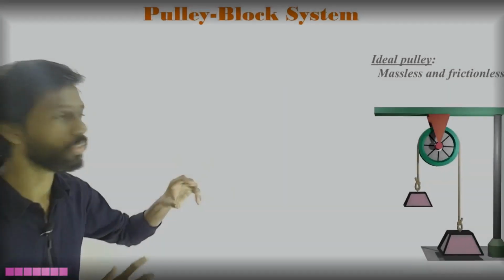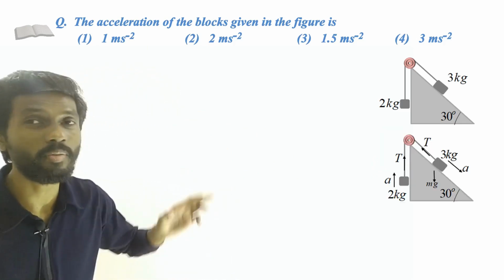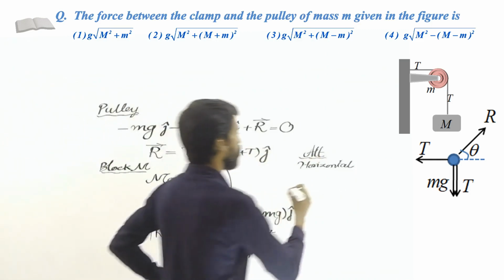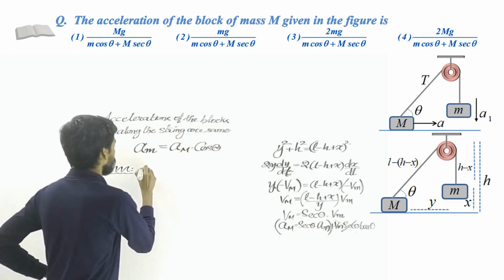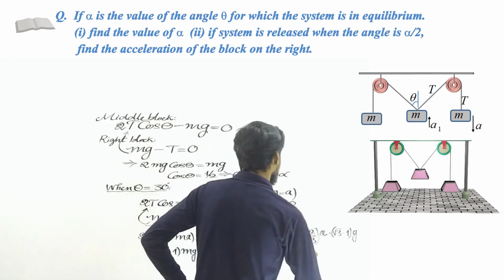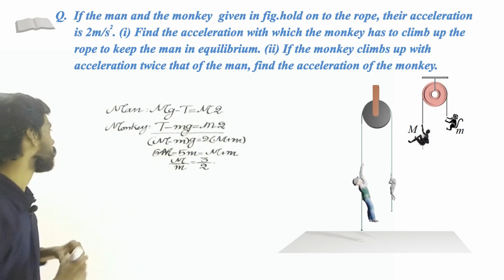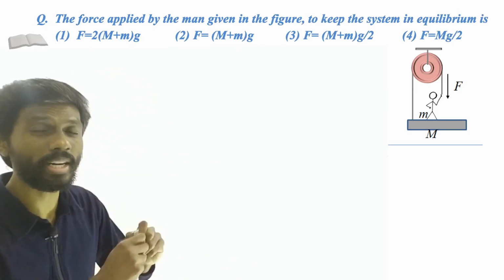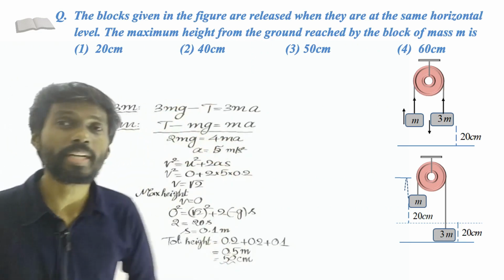NLM-5 | Tension force-2 | Pulley Block system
Newton's Laws of Motion - 5 |
Tension force - 2 |
Pulley Block system |